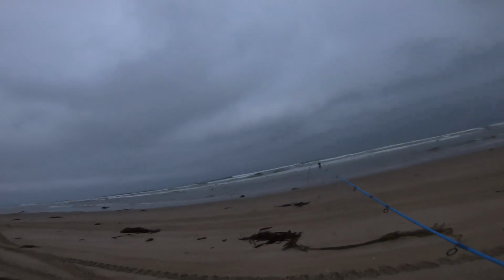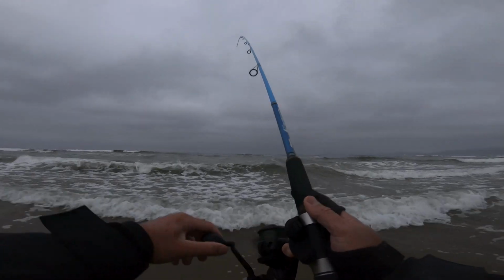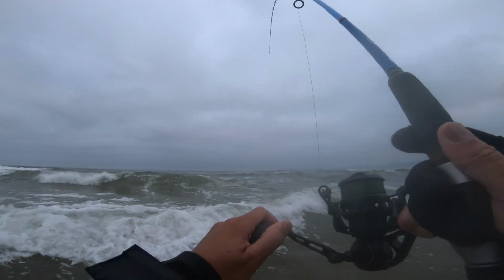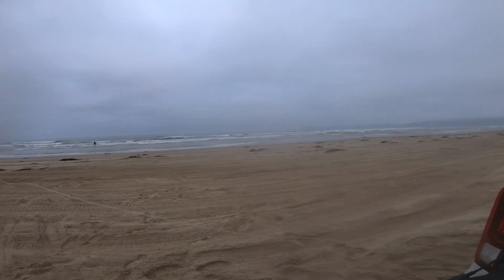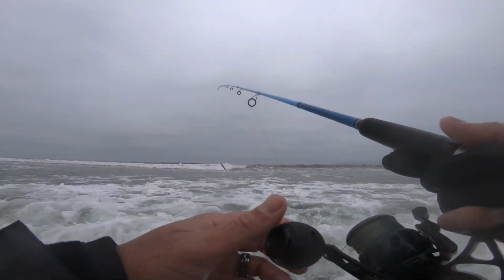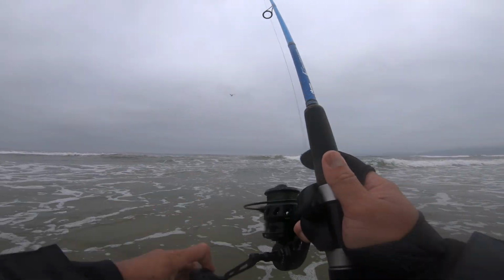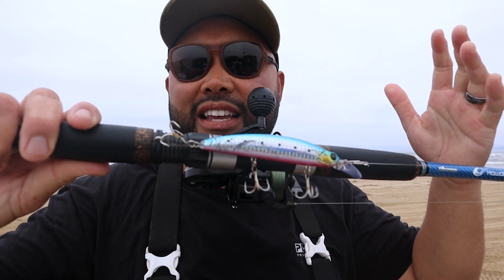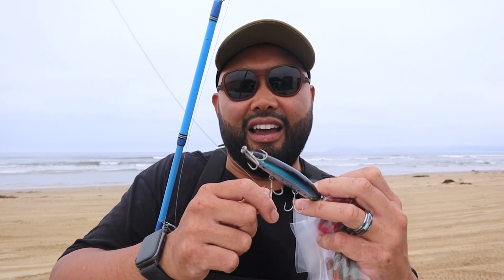NOT a TEMU Fishing Challenge: Barred Surf Perch Fishing with Hook2Cook Shop Lures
In this episode we go fishing for Barred surf perch in a very quick session. Thanks for supporting!